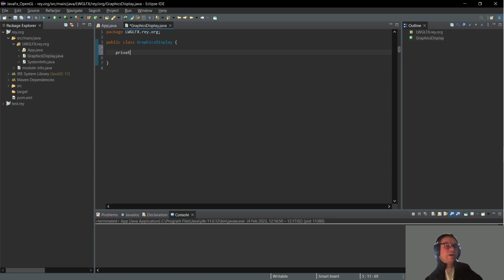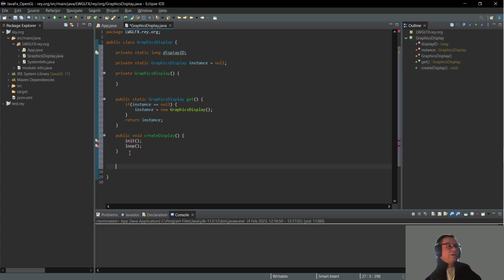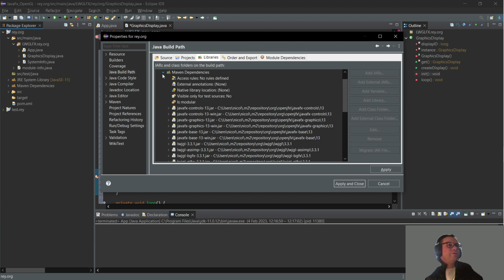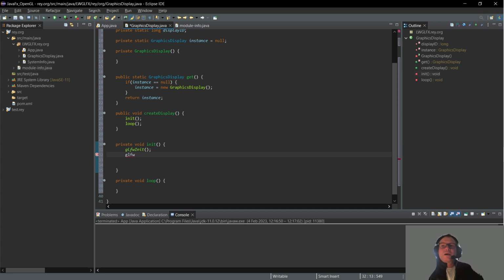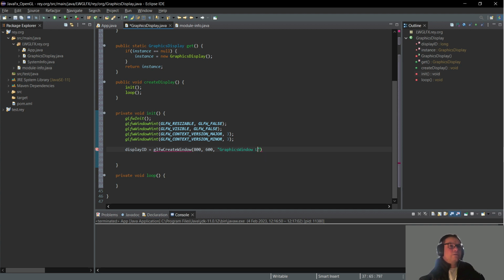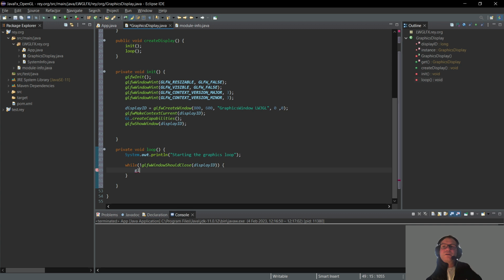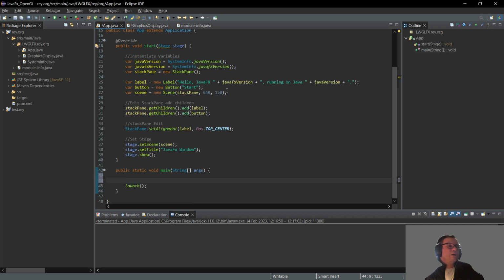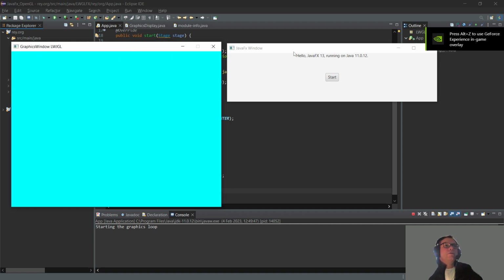LWJGL Creating a Window scene 4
Creating LWJGL 3 Window